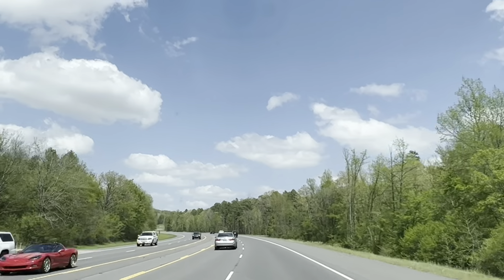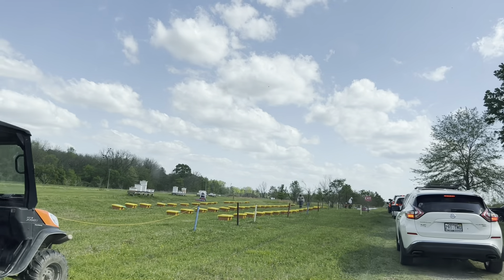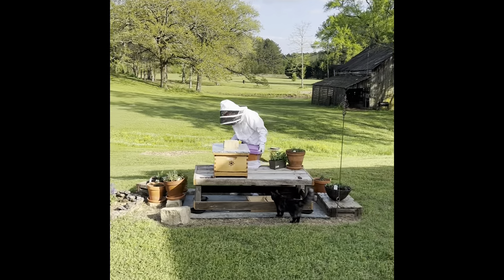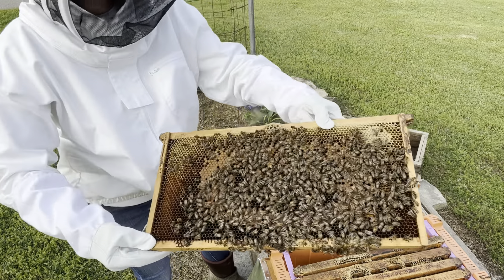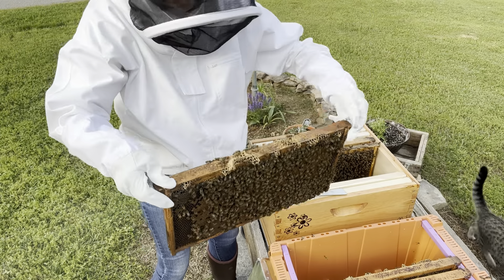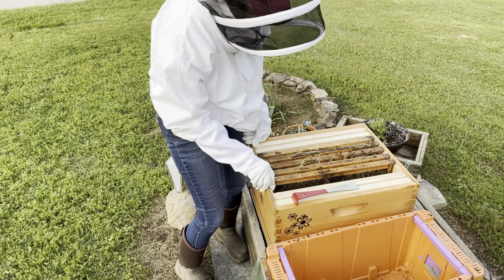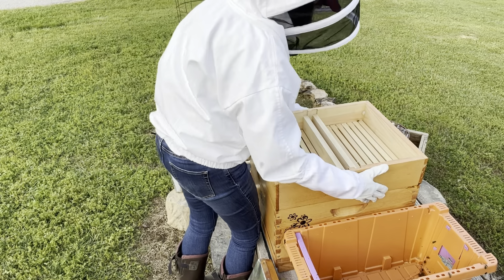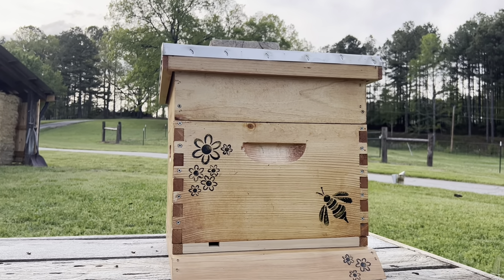BEGINNER BEEKEEPER EPISODE 13~Getting my very first honey bees!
Come along with me as I go to the bee farm to pick up my very first nucleous colony of honey bees and get them in their new hive. There was a lot of preparation and planning to get to this point, but it’s all been worth it now that I have my bees home!